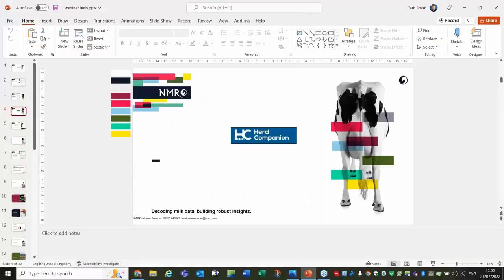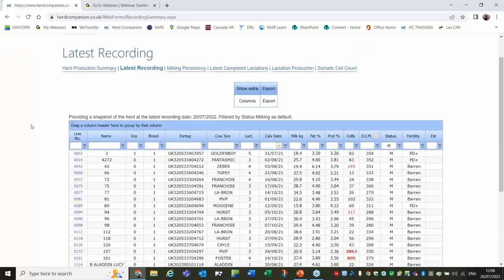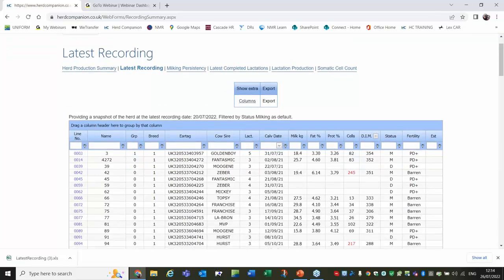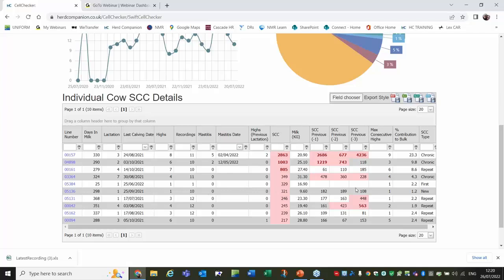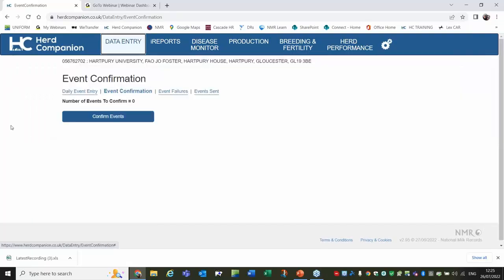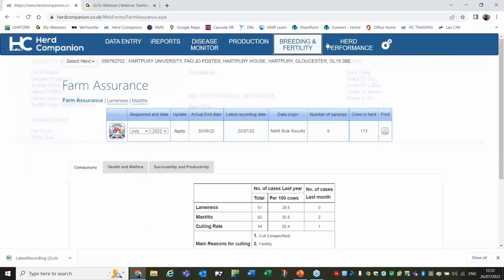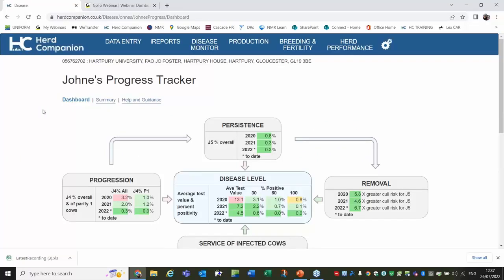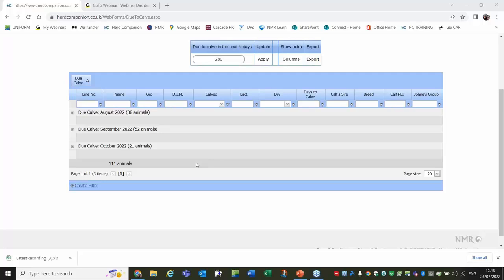Making the most of your recording data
Herd Companion is free to all NMR recording customers and their advisors.  Your herd data , updated in real time with payment test results, latest recording trends, cow events, action lists and disease testing.